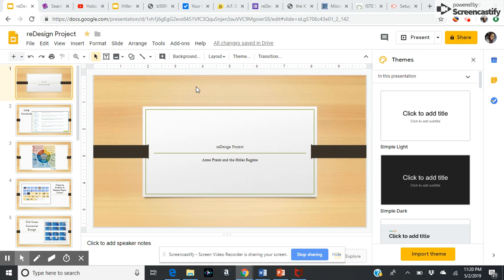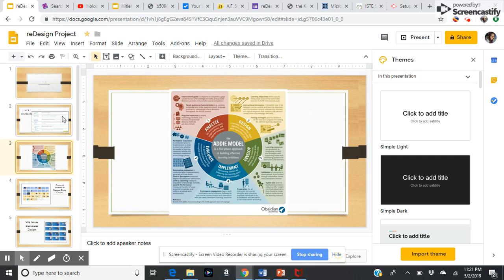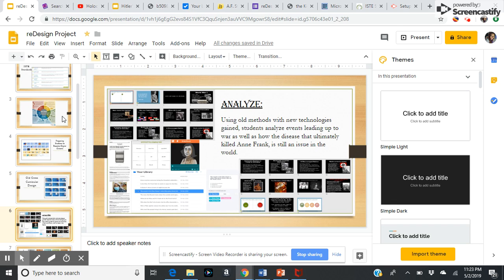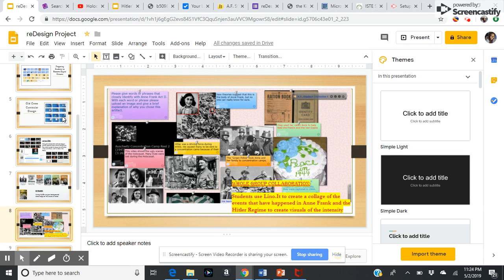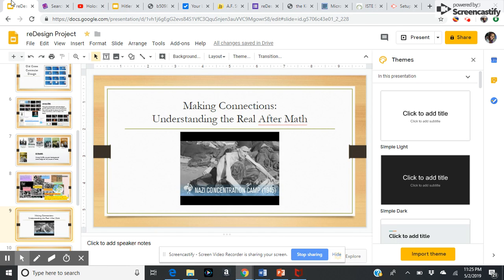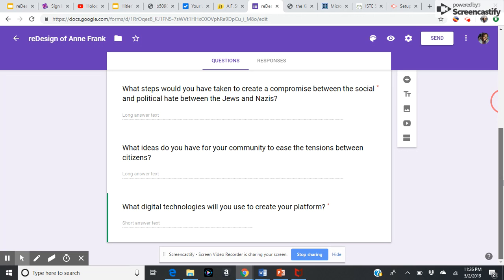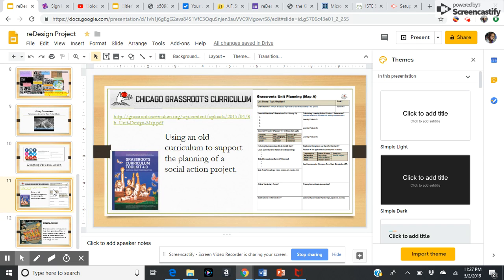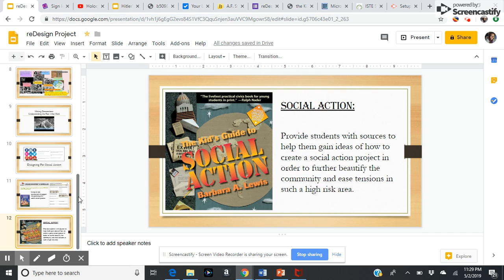May 2, 2019 11:29 PM